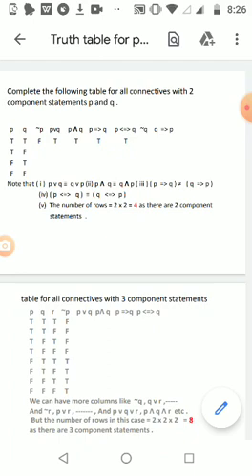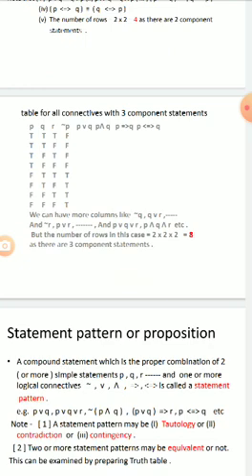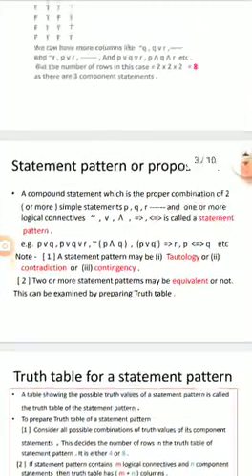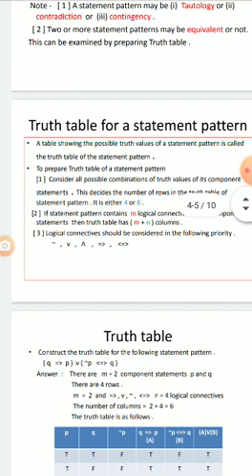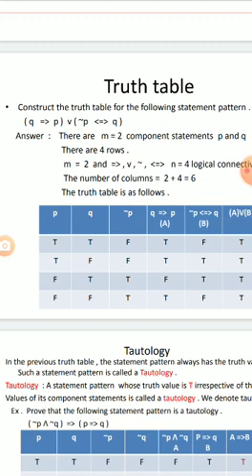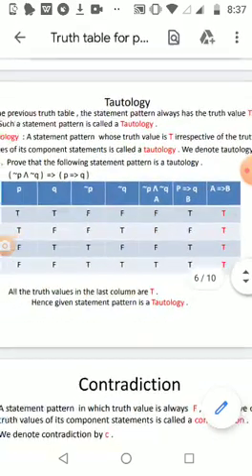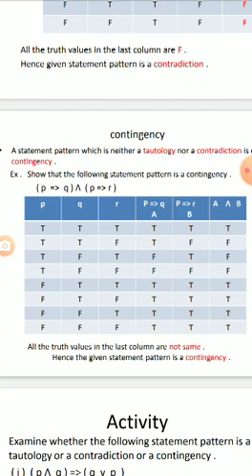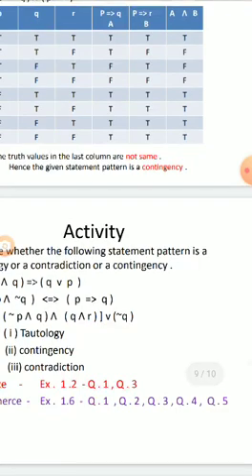Truth table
Video from Shyamala Wagle